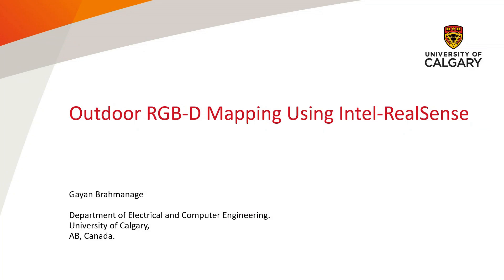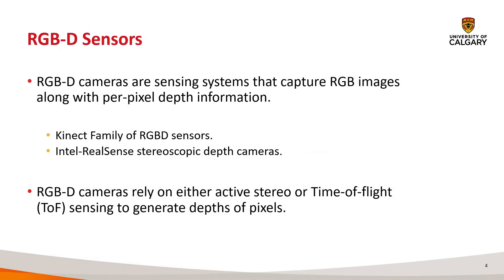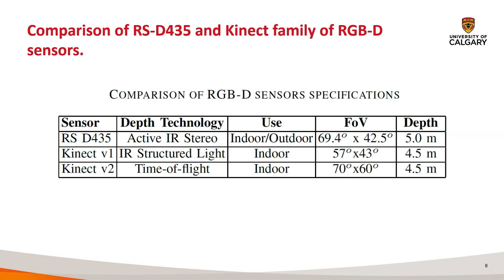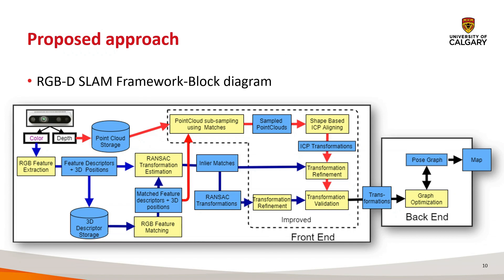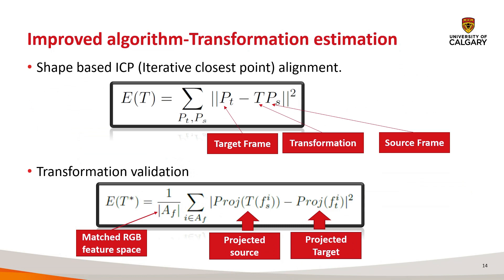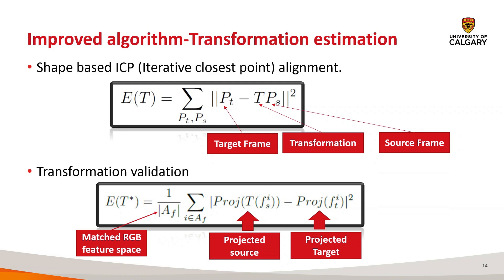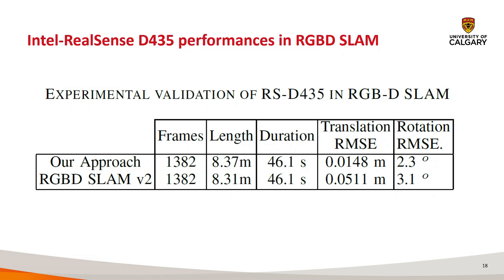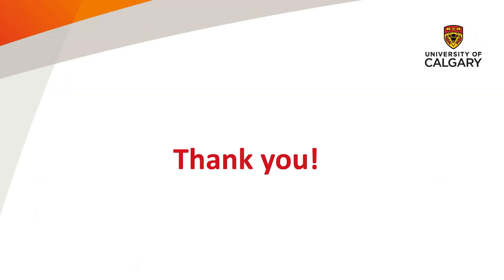Outdoor RGB-D Mapping Using Intel-RealSense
Title: Outdoor RGB-D Mapping Using Intel-RealSense
Author: Gayan Brahmanage, Henry Leung

Abstract: In this paper, we investigate simultaneous localization and mapping (SLAM) for outdoor environments using Intel-RealSense D435 RGB-D camera. Unlike the indoor RGB-D SLAM, aligning data frames in outdoor scenarios is challenging because of lack of matched RGB features and associated depth values. Furthermore, the problem with partial or no depth information from the camera side is also amplified in outdoor use. We propose a method to align successive RGB-D frames that can robustly estimate transformation between the frames with a higher accuracy. Alignment between frames is computed by jointly optimizing over both appearance and shape matches. Aligned frames are bound together followed by pose-graph optimization to achieve a globally consistent map. The experiments demonstrate that our system can robustly deal with difficult data in common outdoor scenarios.